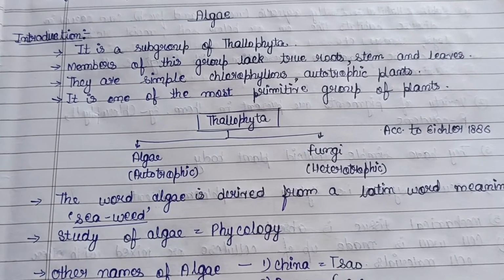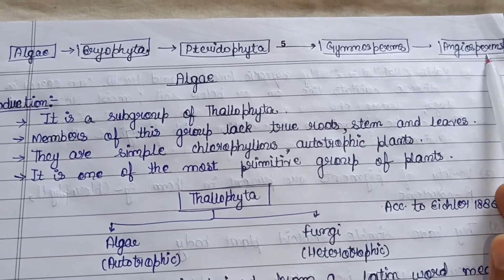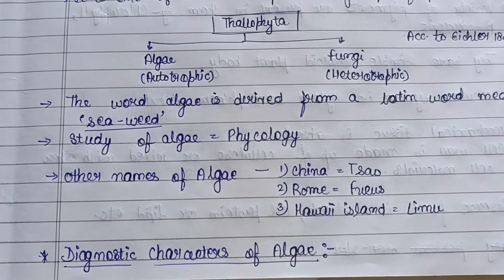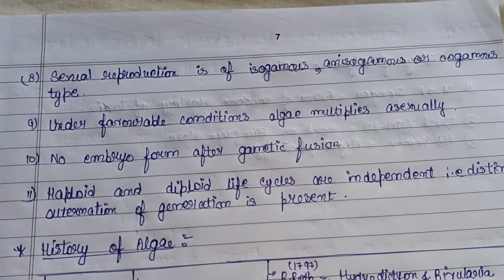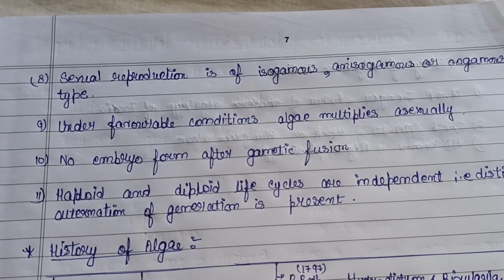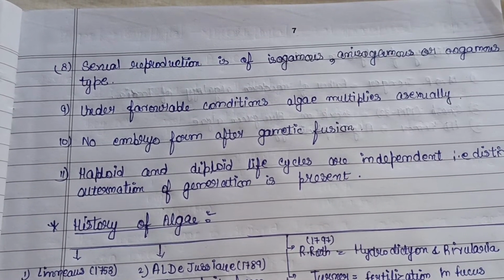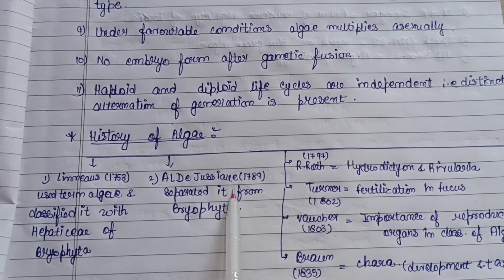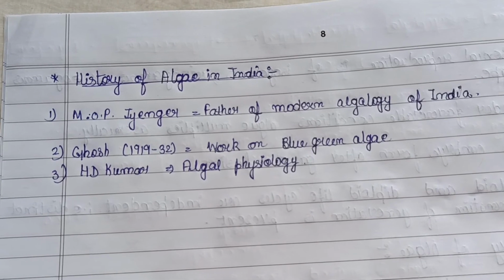Algae - General characteristics and History with notes and Explanation in English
This video gives details about General characteristics of algae and their historical perspective with notes and english explanation .